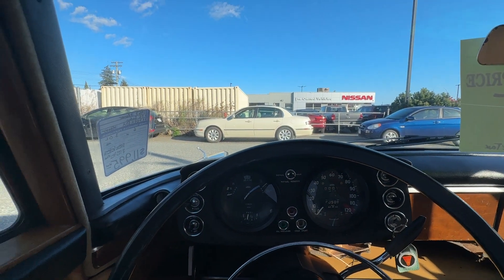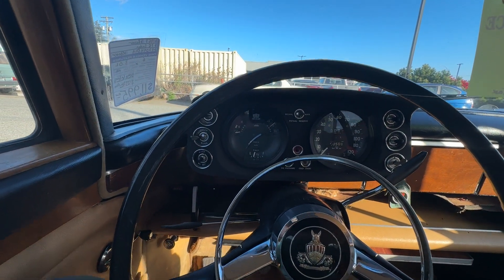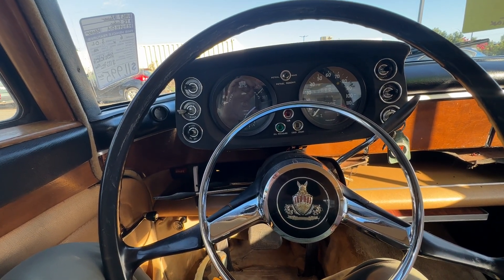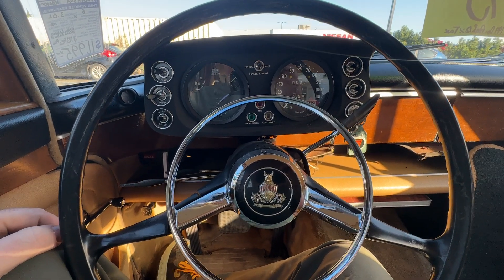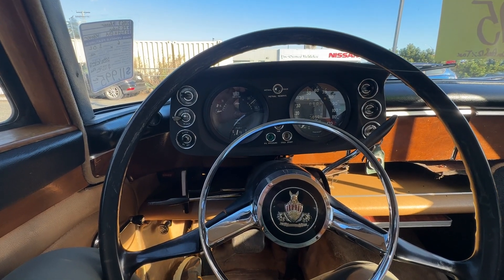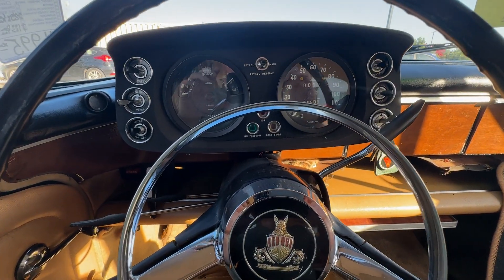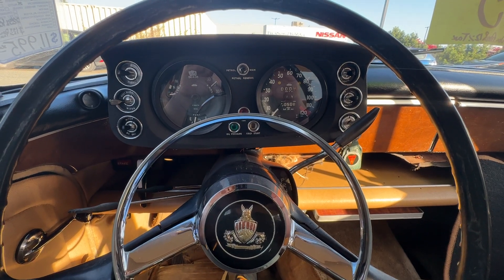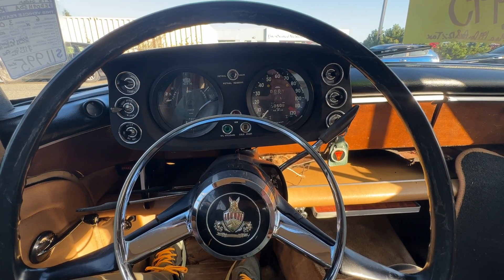1967 Rover P5 Series 3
1967 Rover P5 Series 3